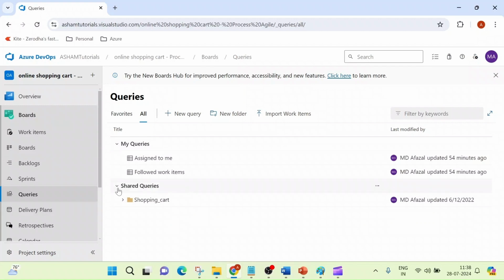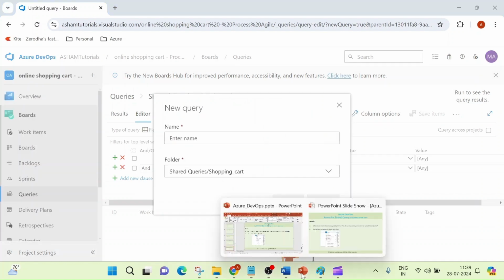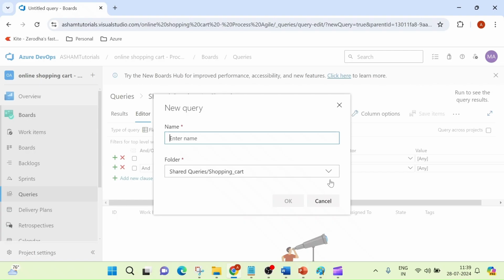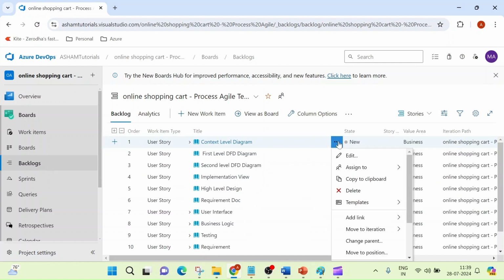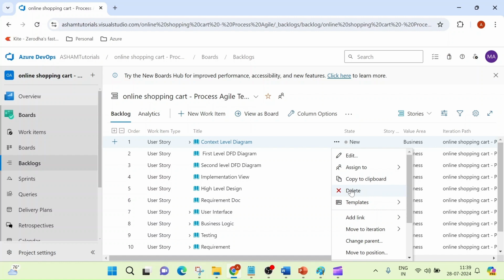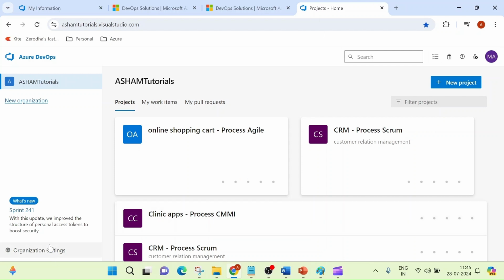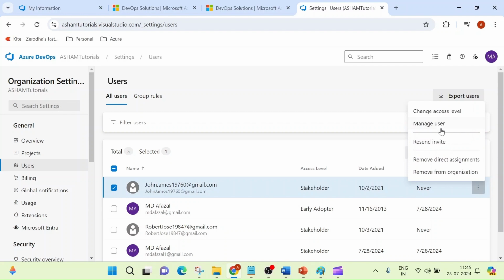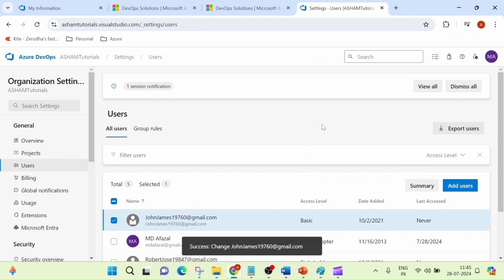Access for Shared Query and Delete work item option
Agenda:
1. When try to create shared query getting error as “You do not have write permissions for query Shared Queries”.
2. Do not have any option to delete work item.